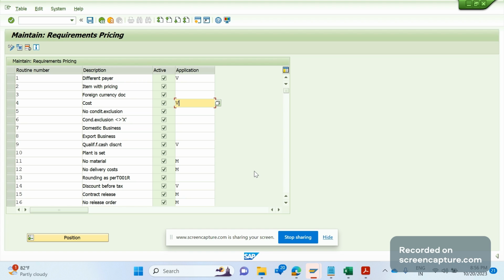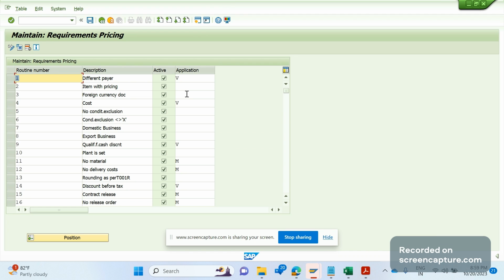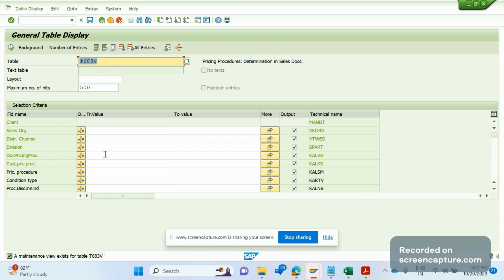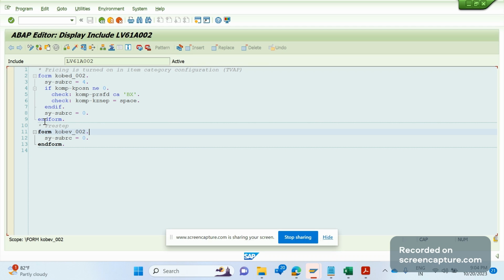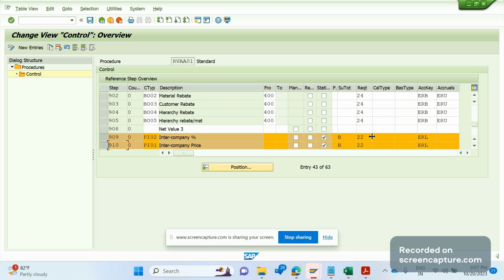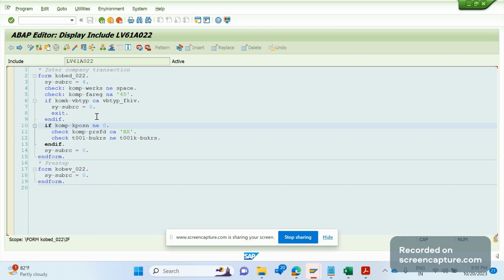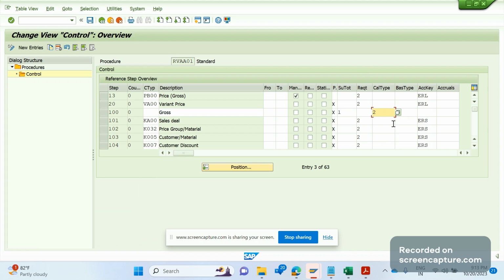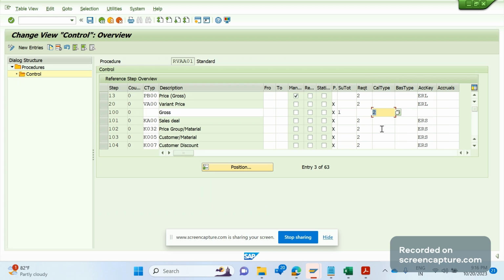SAP SD Pricing Routines (Requirement)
In this session, SAP SD AND ABAP LEAGUE SUPPORT Raj is going to discuss  Pricing routines in SAP SD. And, how many types SAP SD Pricing routines are available. Mainly discussing about requirement routines in SAP SD PRICING. Transaction code to access routines are VOFM. Majorly we are using three routines in pricing procedure. They are Requirement, Alt cal type (condition value) and Alt condition base type (condition base value). Please watch till end to get good clarity on it. This is first video. Routines in SAP SD.